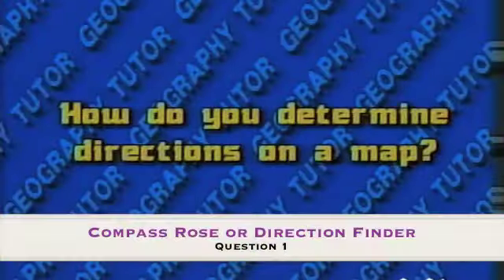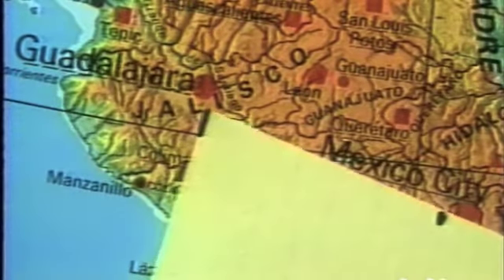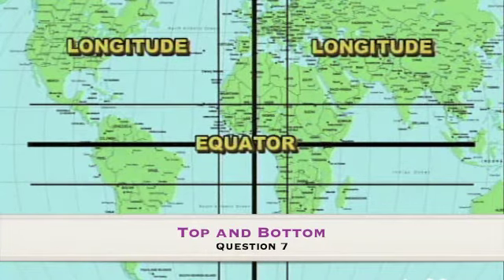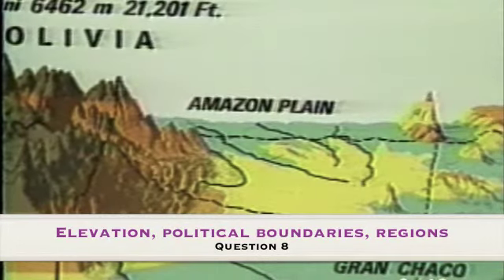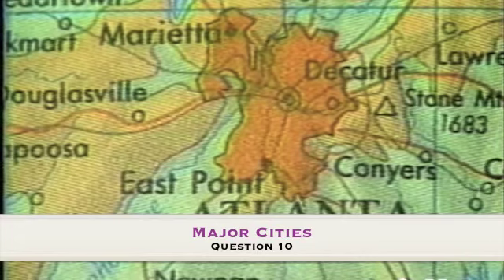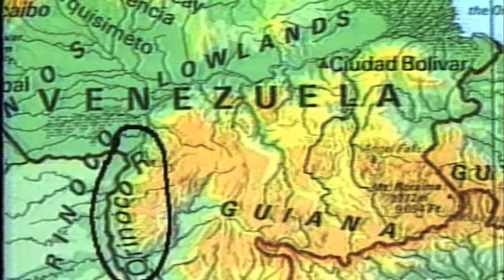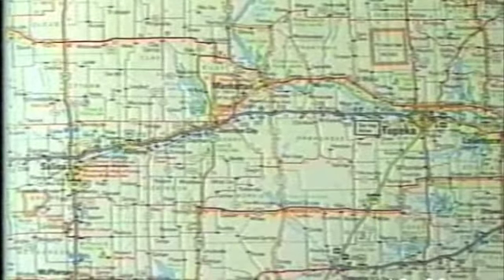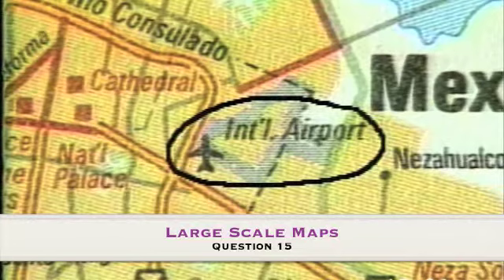Map Skills edited